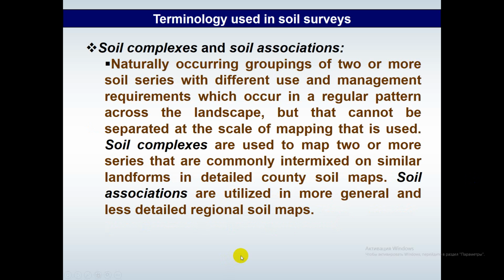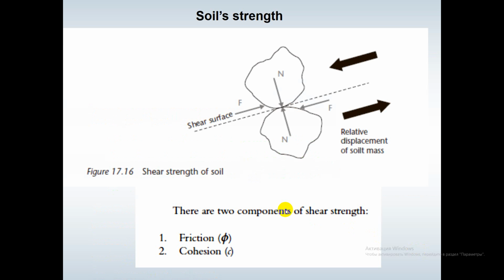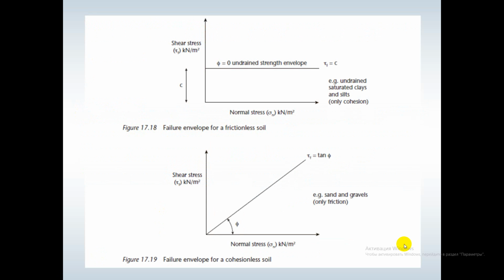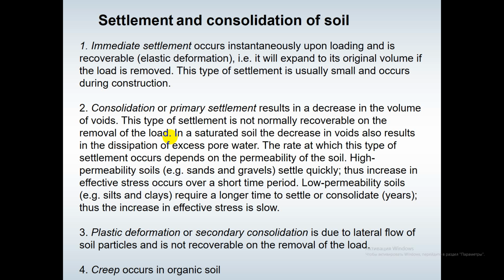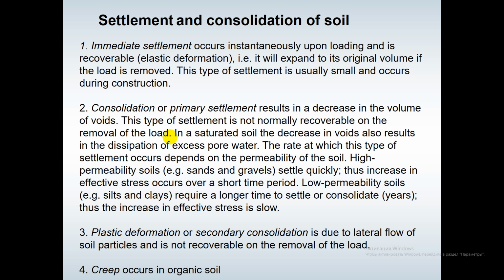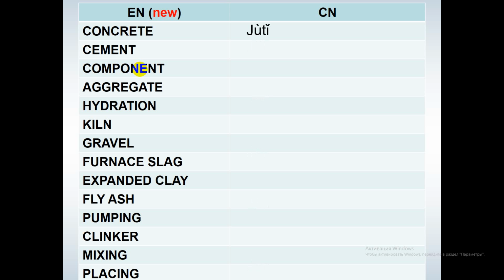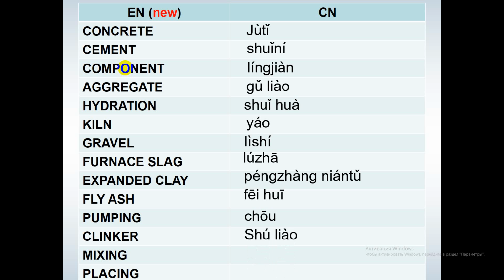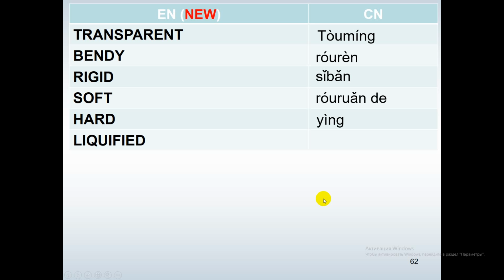Organics: Soil as a material _11 3_Material & Environmental Science